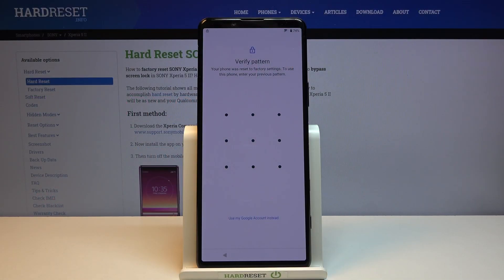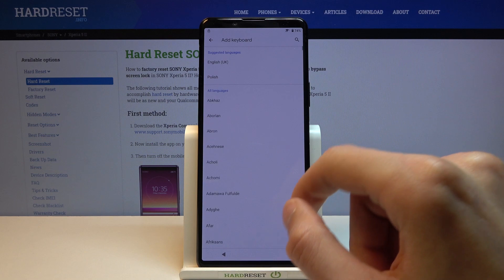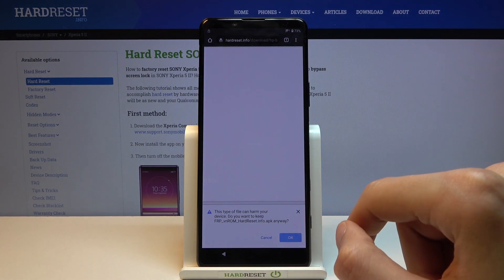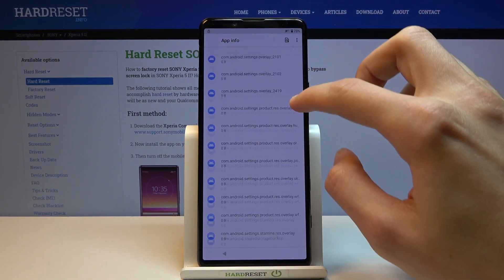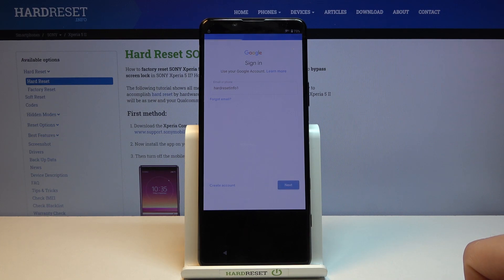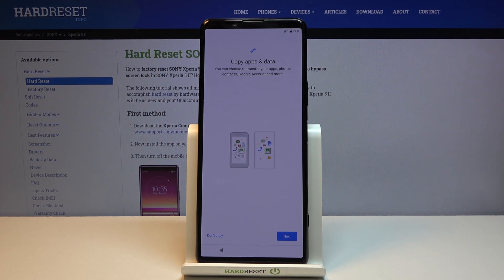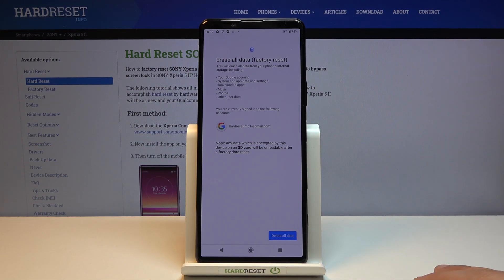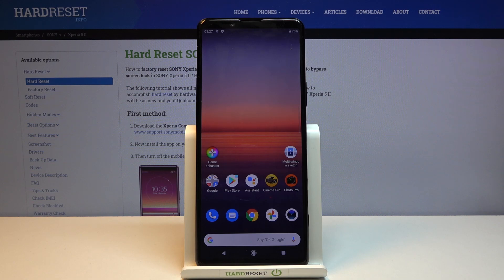Bypass Google Verification on SONY Xperia 5 II | How to Unlock FRP in SONY with Android 10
SONY Xperia FRP Tutorial:
In this video you can check out how to bypass Google verification on SONY Xperia 5 II. Let's follow step by step tutorial to remove factory reset protection in SONY Xperia 5 II. If you forgot the Google account you should follow our instructions to unlock SONY Xperia 5 II.

How to bypass Google verification in SONY Xperia 5 II? How to unlock FRP on SONY Xperia 5 II? How to remove factory reset protection in SONY Xperia 5 II? How to remove Google lock on SONY Xperia 5 II?